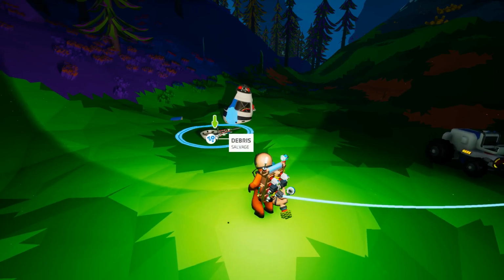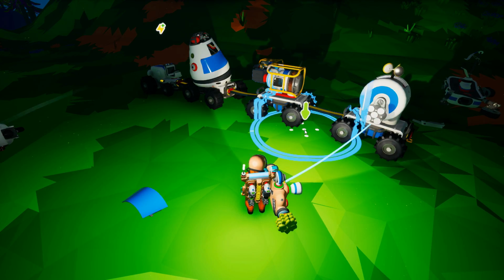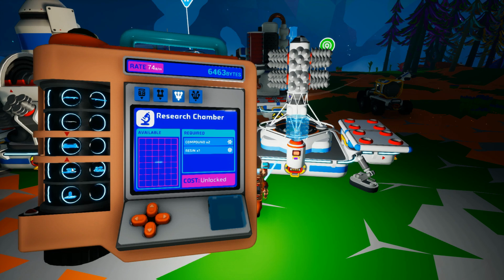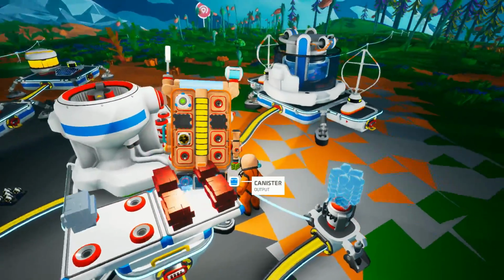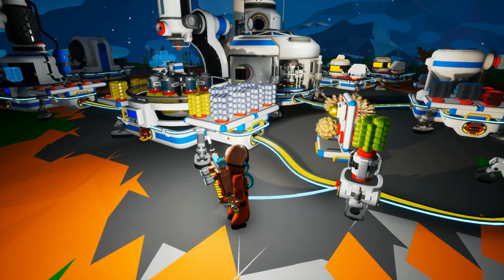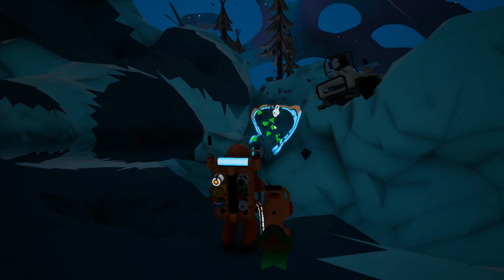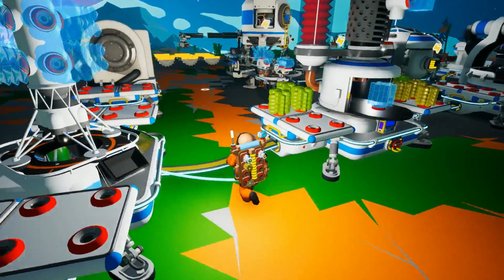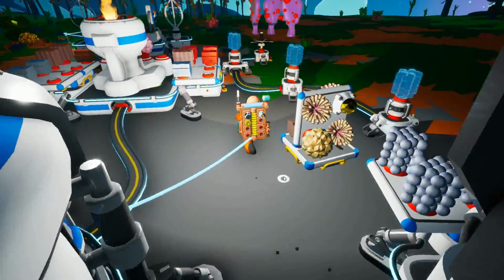Astroneer 10: The Traveling, Recycling Caravan! Let's Play Full Release Gameplay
This is Astroneer brought to us by System Era Softworks. In this episode we take our show on the road! Okay so maybe we don't do it in the best possible way, but it's the thought that counts right? No okay, so it's the scrap metal that counts, but at least we don't waste a bunch of time trying to connect more than three trailers together.. No, okay, well at least we don't.

Astroneer is a sandbox, exploration, crafting and survival game.  The game sets itself apart by putting you in a solar system that is completely open for exploration, colonization, and research!  While there isn't any combat in the game there are many environmental hazards that must be overcome.

Many possible solutions and strategies are able to be used in Astroneer.  For example when trying to maintain O2 in your suit you can use tethers to tie your O2 line to your base.  You could also use filters to scrub your O2 tank out, or you could extend your O2 tank making it 3 or 4 times larger.  In the end all the choices of where to go and what to do are up to you.  Ready to explore with me?

Let's Play Astroneer Full Release Gameplay